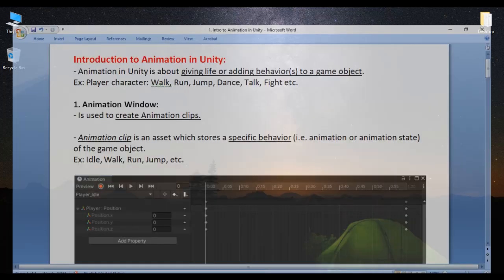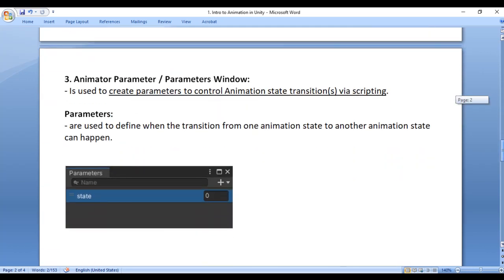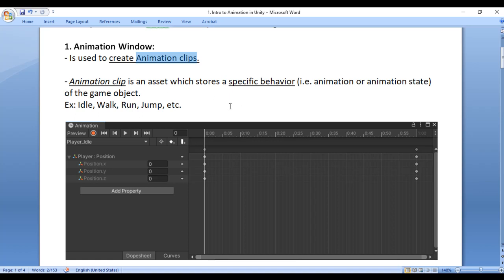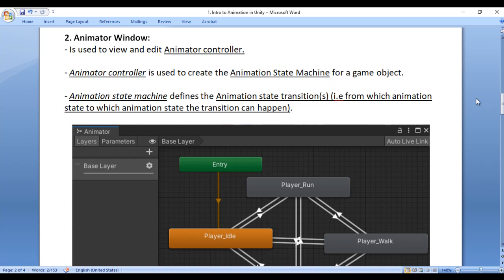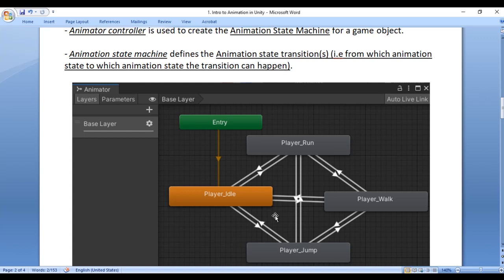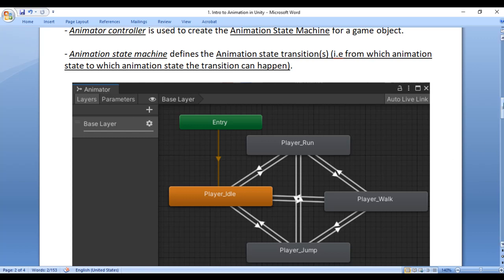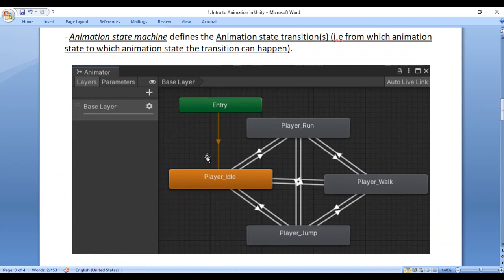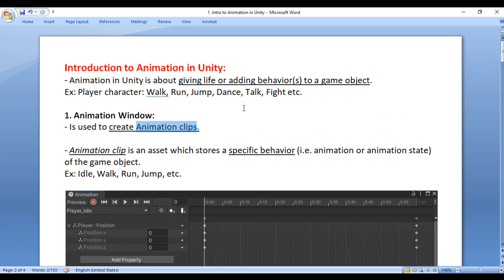Unity Animation Introduction - Unity Animation Tutorial 01 🚀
► Learn how to bring your game characters to life with Unity Animation! In this introduction video, master Animation clips, Animator controllers, and Parameters to create seamless character movements and behaviors. Perfect for beginners!